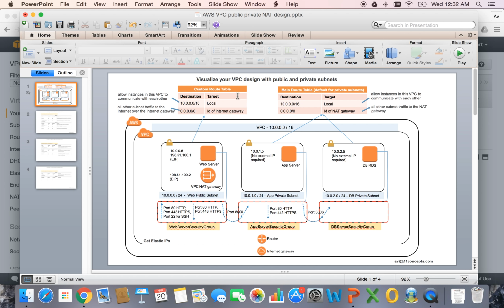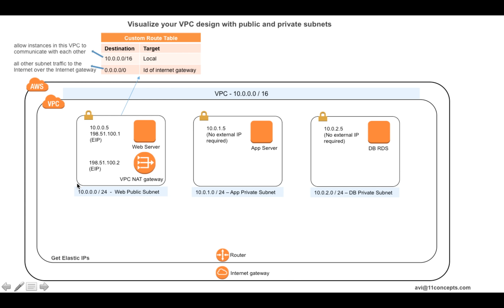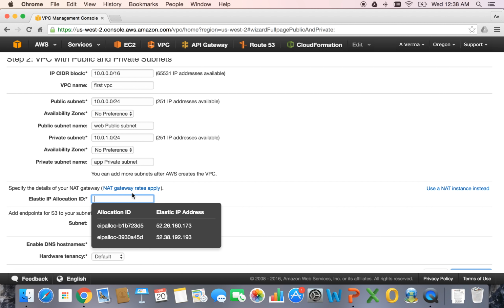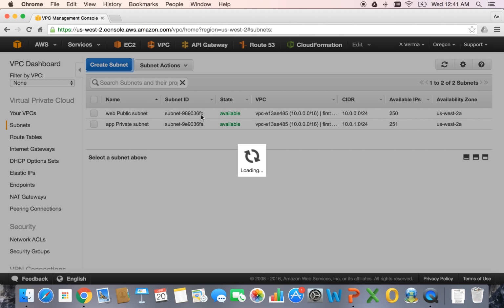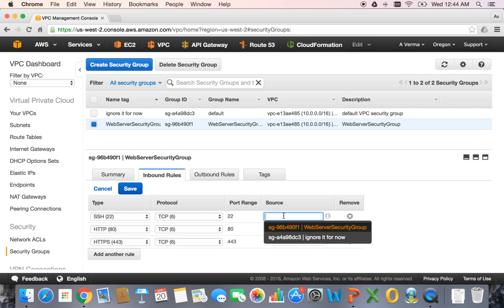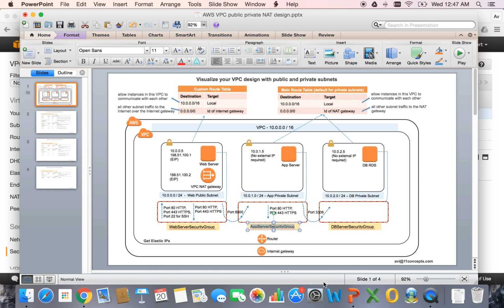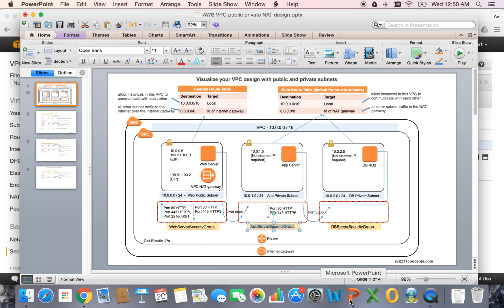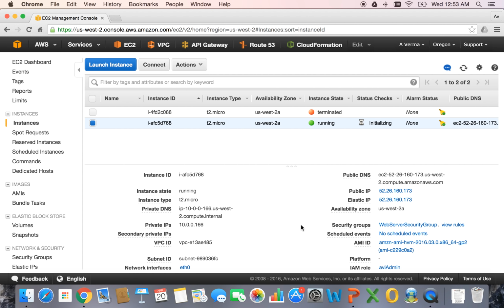AWS Architecture - tips for creating a VPC, subnets, route tables, and security groups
A few tips for creating an AWS virtual private cloud (VPC) architecture along with subnets, route tables, and security groups. I'm recommending visualizing the entire VPC design first before jumping to AWS Console or creating CloudFormation scripts.